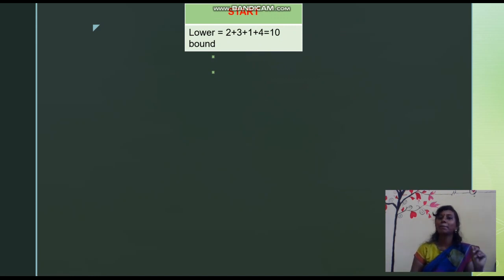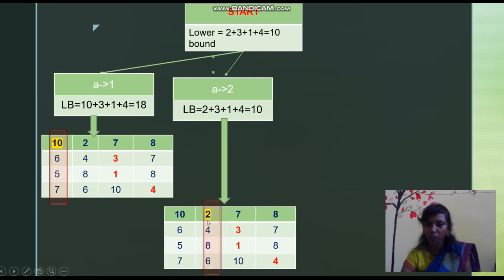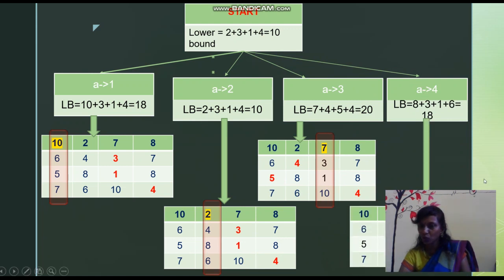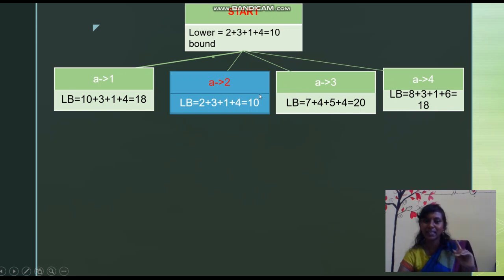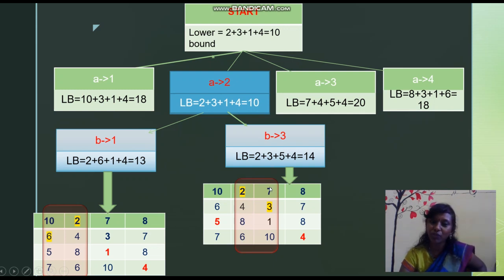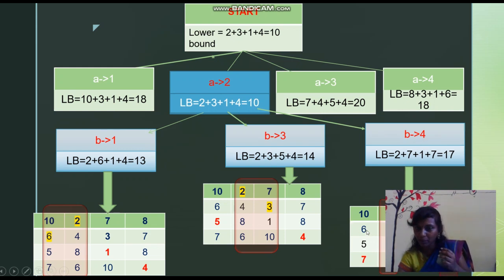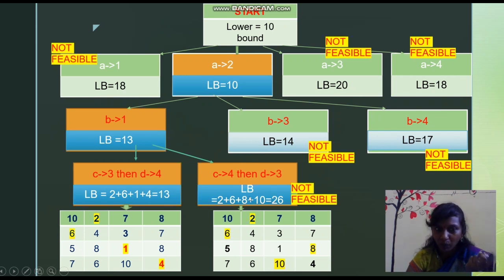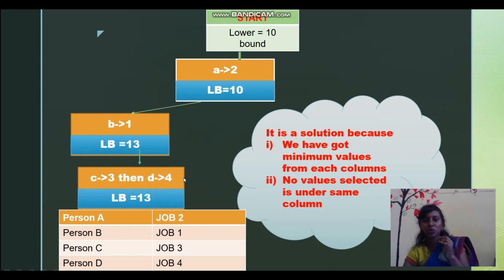Introduction to branch and bound, assignment problem using branch and bound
unit 5
Introduction to branch and bound
Assignment problem using branch and bound